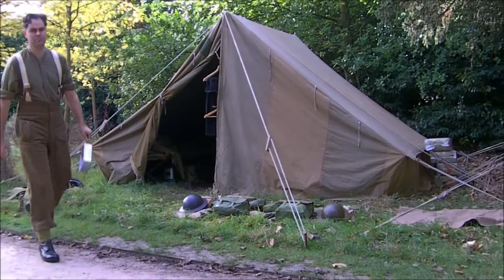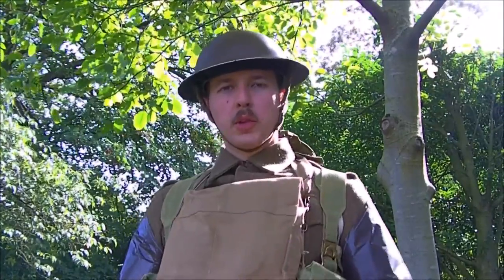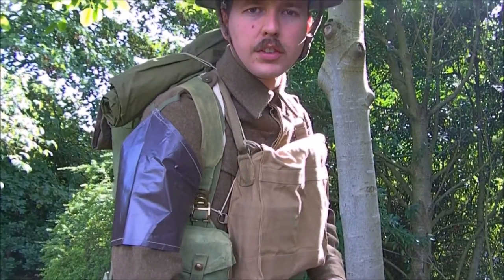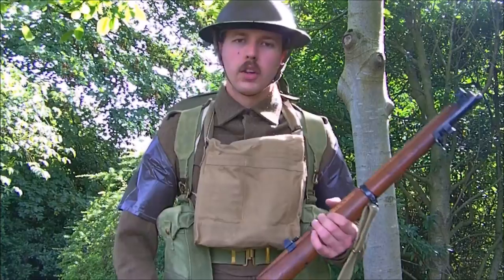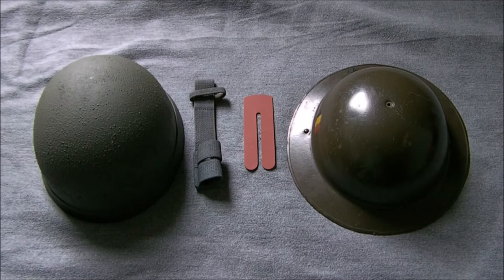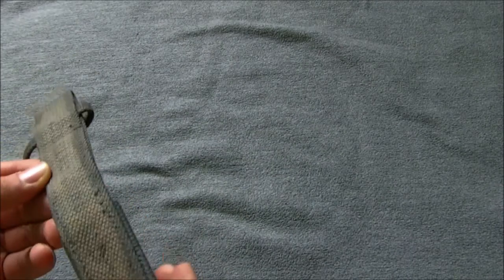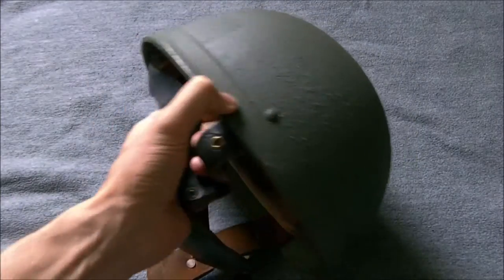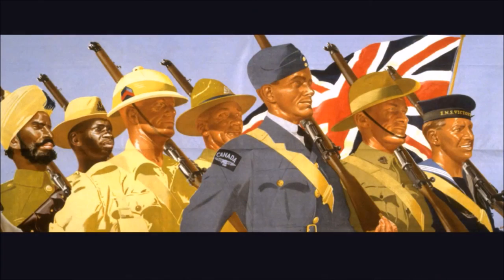Wimpole at War, Wimpole Hall 2016 - Show Report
Some footage from Wimpole at War with MECo representing the British Army in training in September 1940. Sadly the camera died but I did get some footage of bayonet practice. Still finding my feet, hopefully these will continue to improve.

Thanks to Stephen Lord for the thumbnail photo.